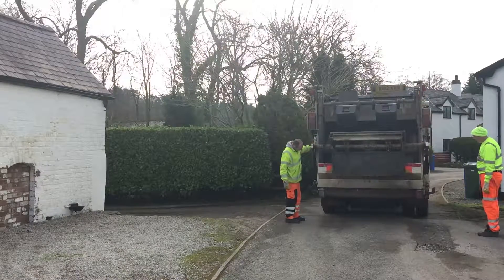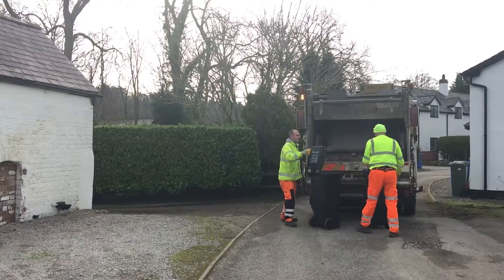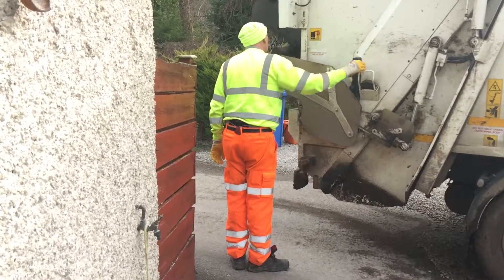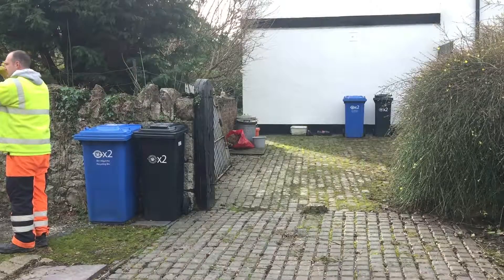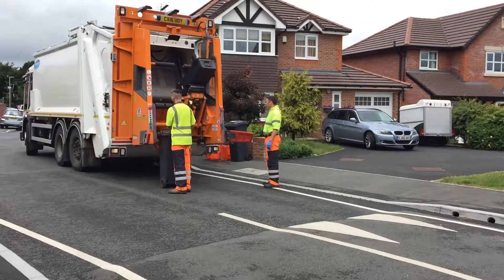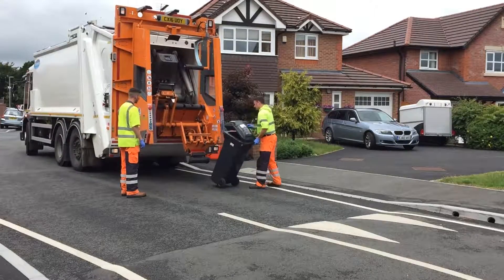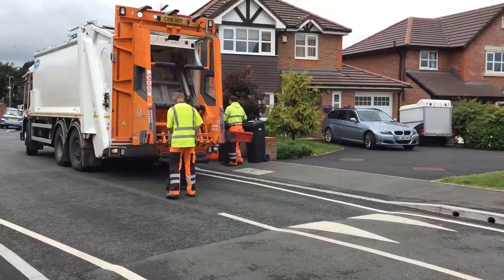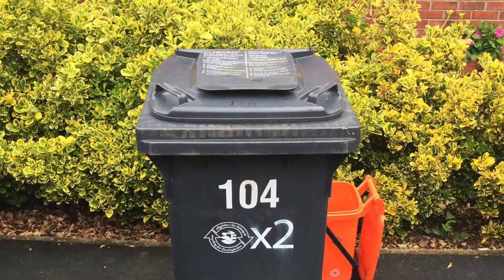Denbighshire County Borough Council: Restricting Residual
This video is about Denbighshire County Borough Council: Restricting Residual